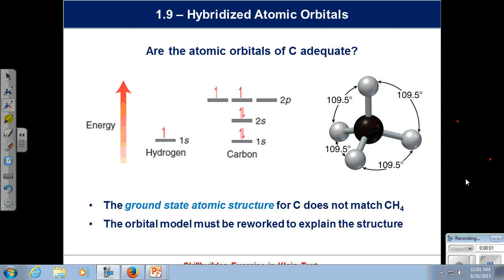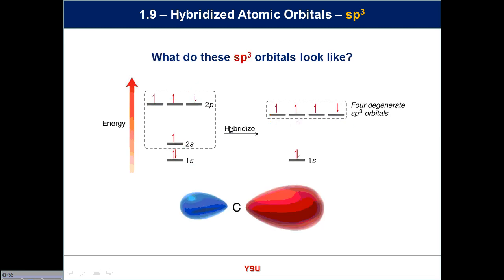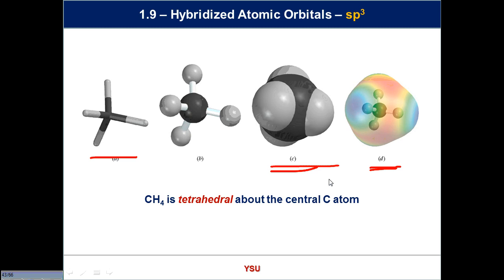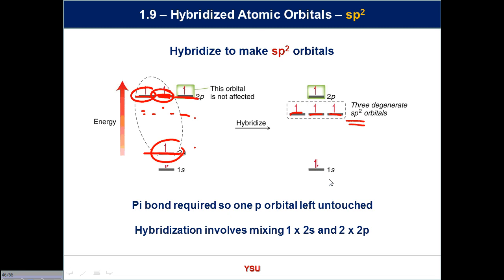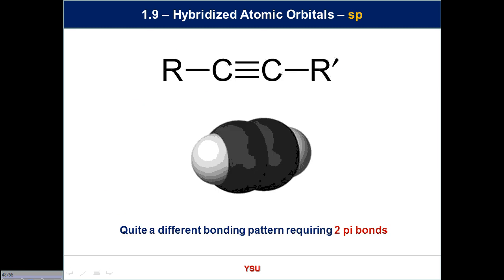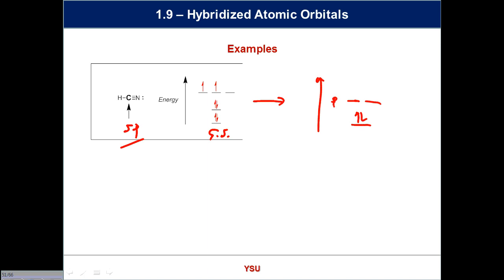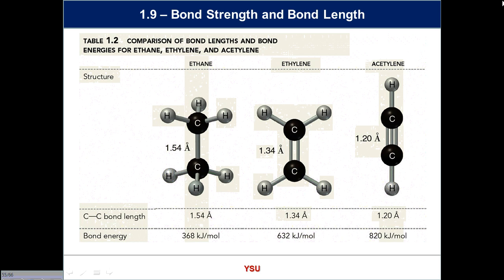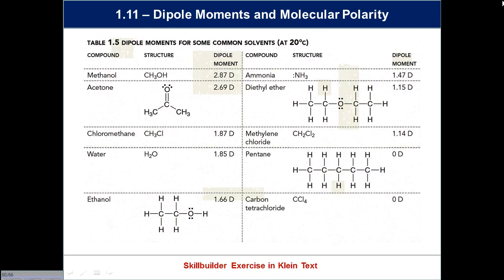Lecture 2 : August 23 2015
Hybrid orbitals and molecular shape